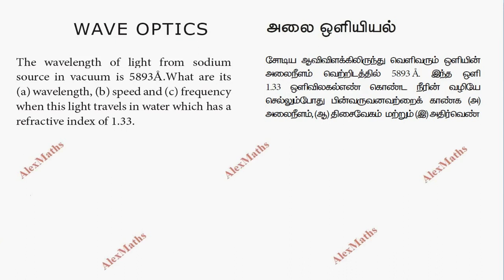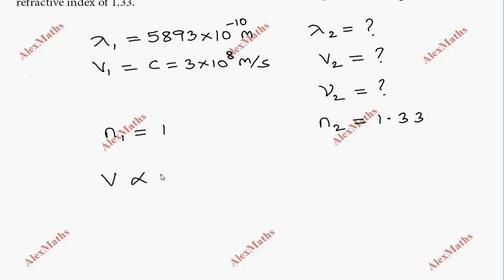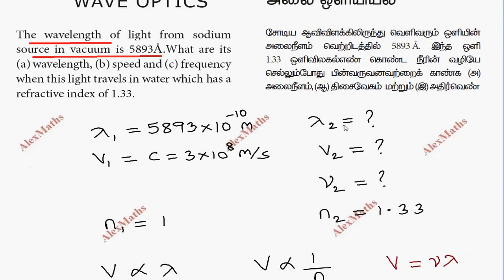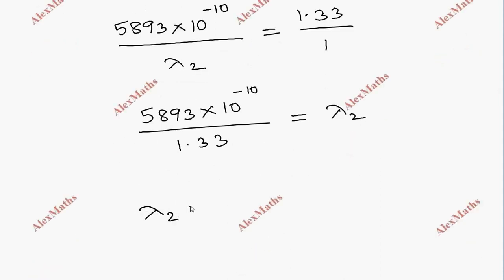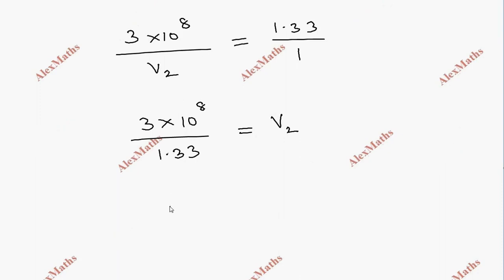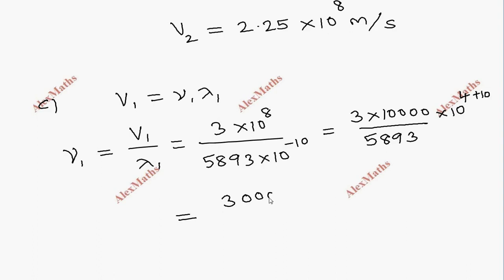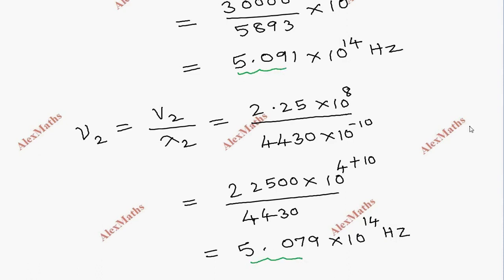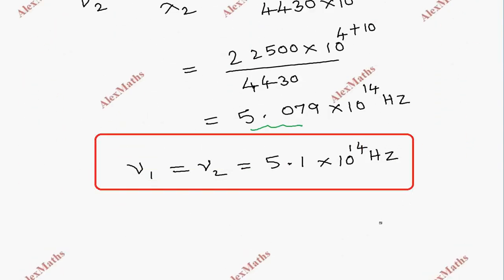Example 7.1 Wave Optics Unit 7 Class 12 Physics JEE/NEET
tnnewsyllabus EXAMPLE 7.1
The wavelength of light from sodium source in vacuum is 5893Å.What are its (a) wavelength, (b) speed and (c) frequency when this light travels in water which has a refractive index of 1.33.
 Young’s double slit experiment - Class 12 Physics AlexMaths JEE/NEET